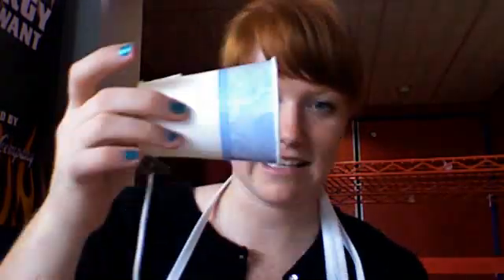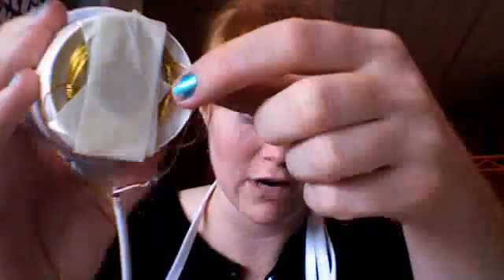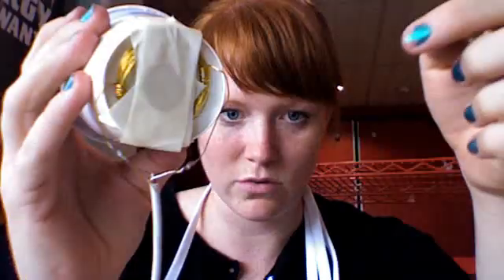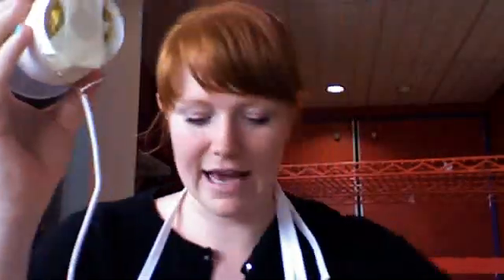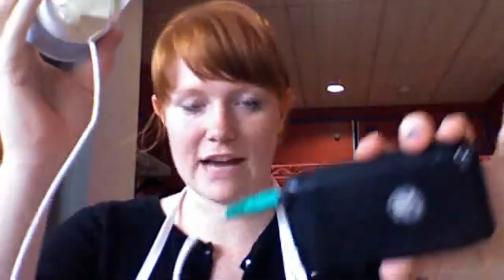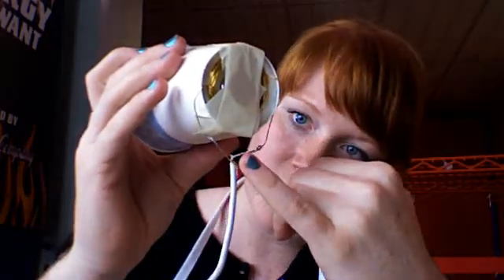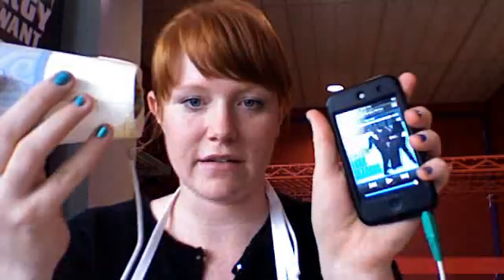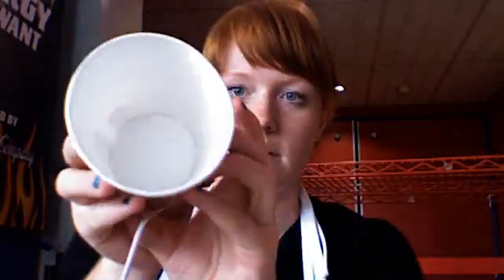Homemade Electromagnet Speaker Experiment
SCIENCE!

Homemade Electromagnet SpeakerExperiment